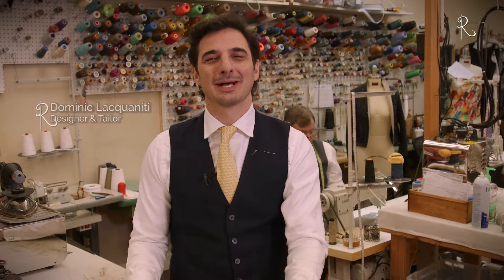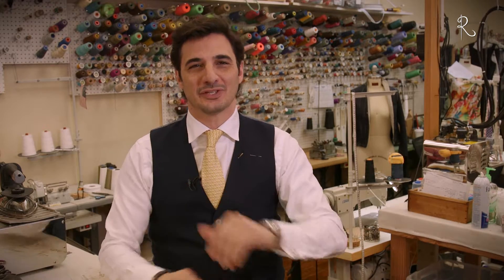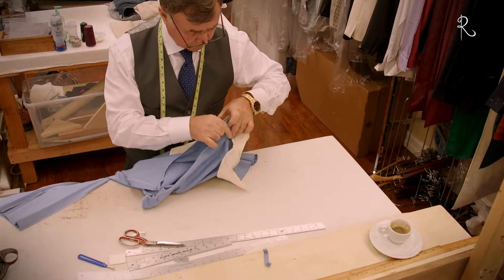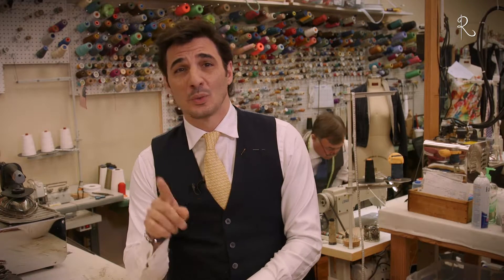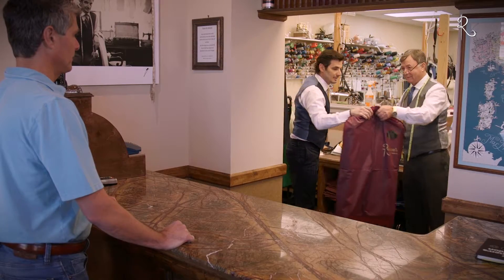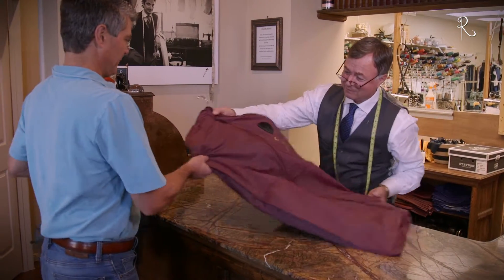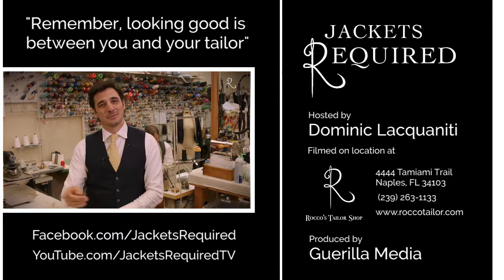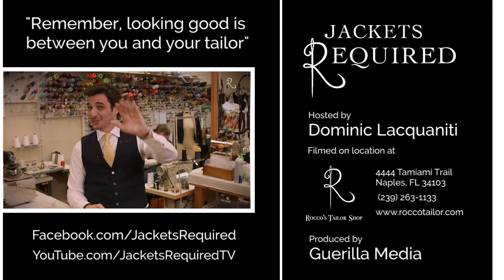Jackets Required TV Presents: Episode 48 - The Trifecta of Alterations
This week’s episode of Jackets required
Is part 2 in this 3 part series focused on alterations.

A very common request is to refit someone’s pants, say after weight loss. This requires the trifecta of alterations and is not a simple task.

In order to alter trousers, either to be a bit roomier or a bit smaller, requires alterations to the waist,
the seat
and the crotch of the garment.

First we have you try on the garment for measurements.
Then we must open the whole waistband.
Next we re-create the pattern of the pants.
We then, in essence, filet the trousers open.
At this step we need to re-grade the pants.

If you alter just 1 or 2 of these 3 things when trying to cinch in or let out pants you will see the side effects in the other un-touched areas.

If you don’t address these 3 key areas then your pants can have a saggy bottom, or a dip in the waistband in the back, or even worse yet they could ride up and give you the infamous moose knuckle or camel toe – YIKES! Why would anyone alter pants to look like that on purpose?!

Short cuts will get you further from your alterations goal and can likely ruin your garment. Don’t do it!

Come in to see the skilled staff at Rocco’s next time you need an alteration and we will treat you, and your pants, with care. We do multiple fittings and alterations in order to get the perfect altered fit while preserving your garment. Invest the time and the money to have it done right, enough said.

Ciao